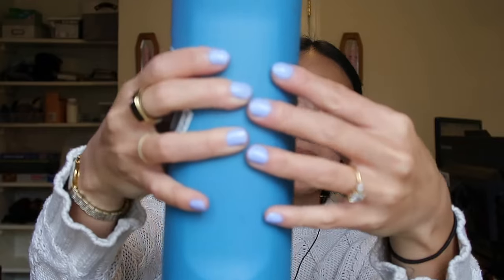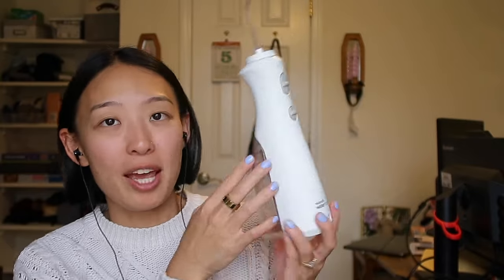ASMR (whispered) Recent Favorites